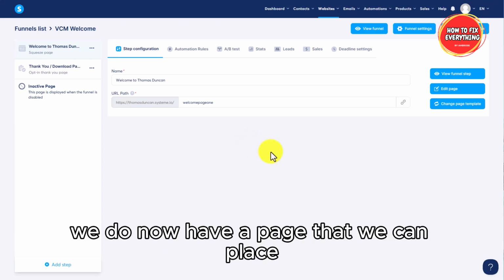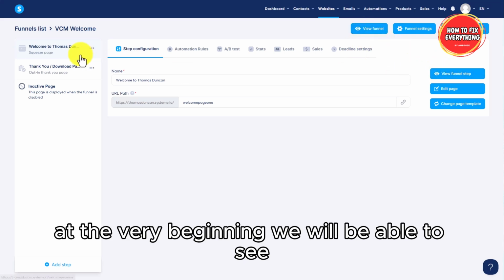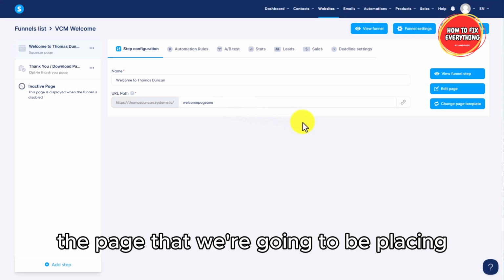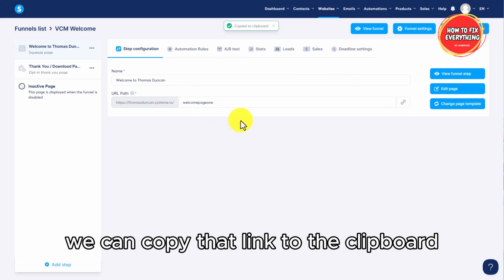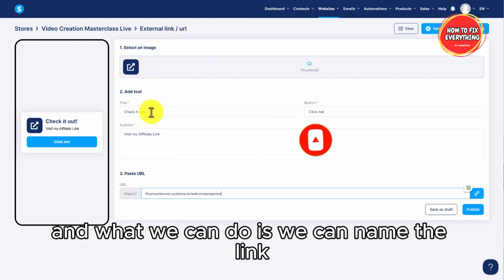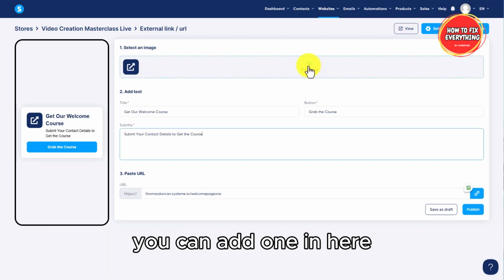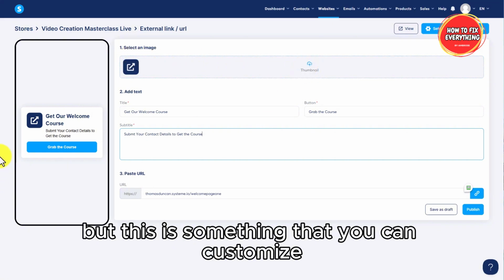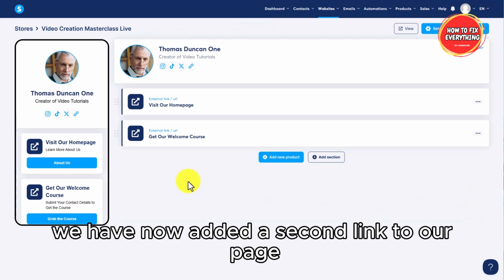How to Add a Funnel Link to Your Store for Free Course Access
Learn how to add a sales funnel link to your digital store so users can access a free course by submitting their name and email. This tutorial walks through copying a funnel URL, creating an external product link, publishing it in your digital store, and verifying the live page.

This how-to video is ideal for creators who want to connect funnels with digital storefronts to grow an email list while delivering course access automatically.